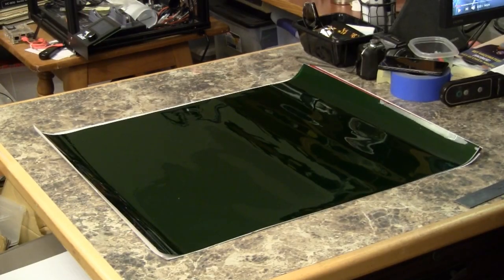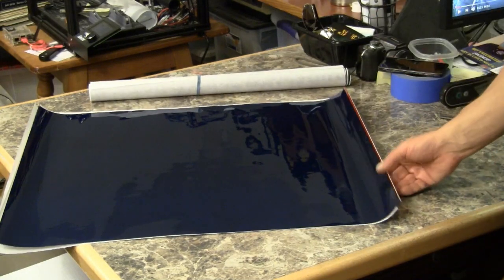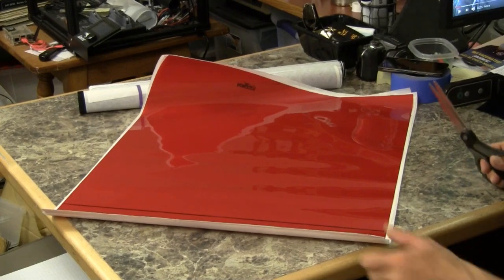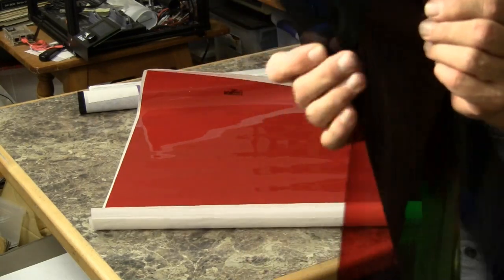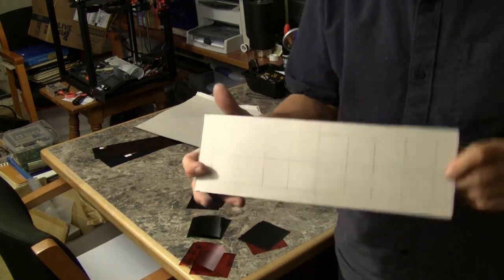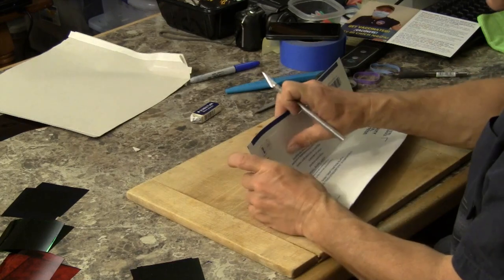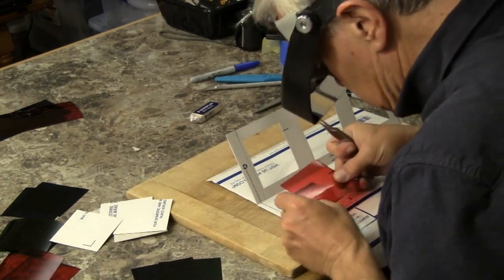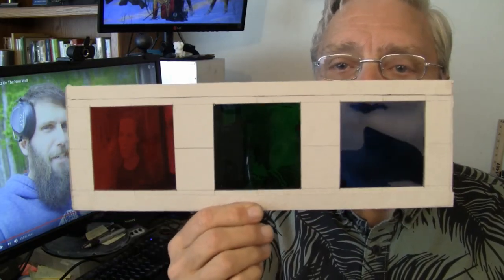Tri_Chrome Videography Series #1. Mrs. Muldoon's Arts & Crafts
Tri_Chrome Videography Series #1. Mrs. Muldoon's Arts & CraftsToday, Labguy builds a nice simple red, green and blue filter card for shooting some experimental color images using black and white television cameras. He reminisces about his third grade teacher, Mrs. Muldoon, and talks about arts and crafts which most schools no longer teach. Mrs. Muldoon did teach me how to fold a piece of paper perfectly in half, which you will see me do in this video. I didn't mention it because I take it for granted. Thanks, Mrs. M! It's a long video. But, well worth the watch because it is something different from the usual type.  Get your Elmer's glue and blunt scissors and follow along... if you dare!